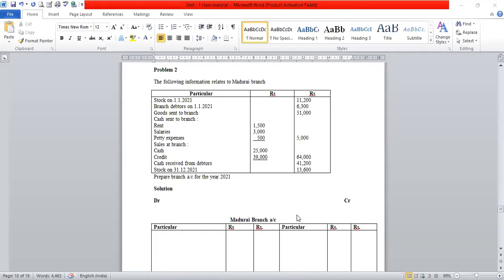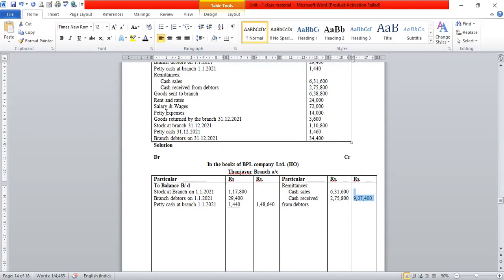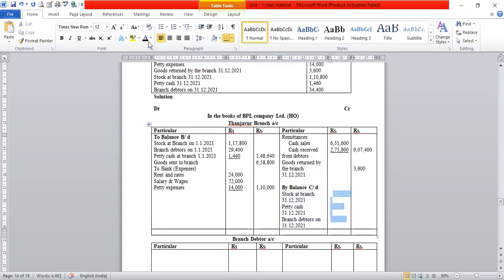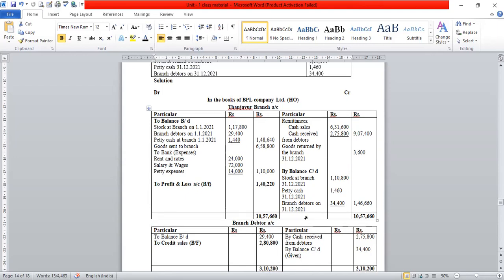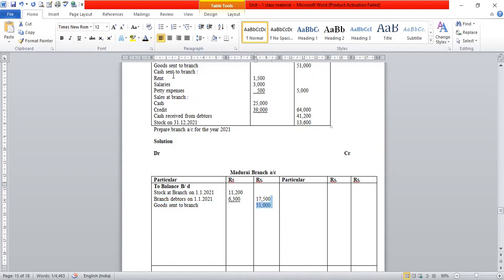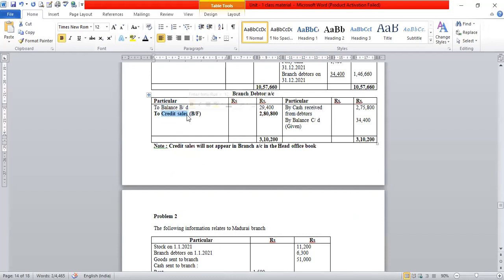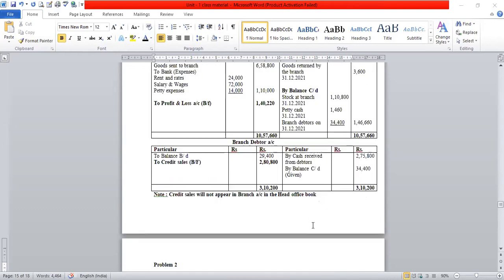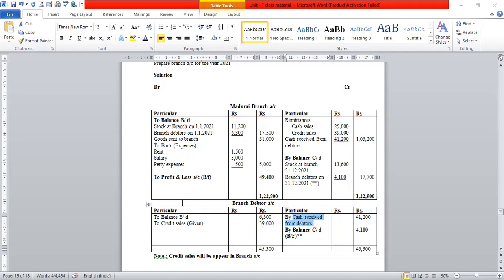Branch accounting Problem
Branch account in the head office book